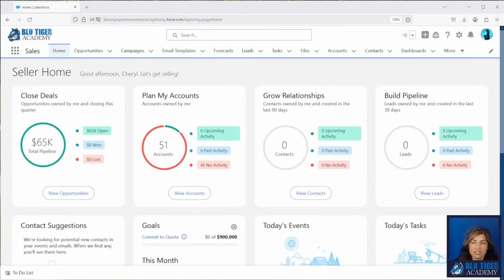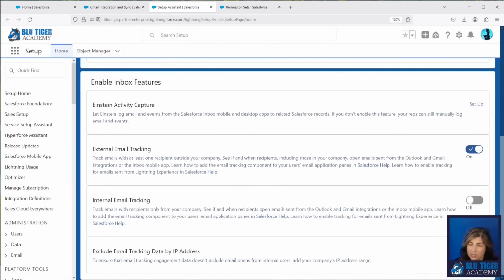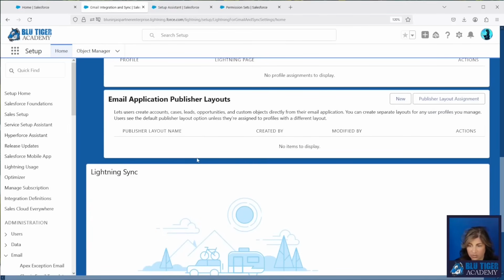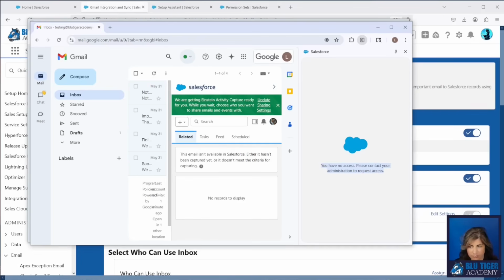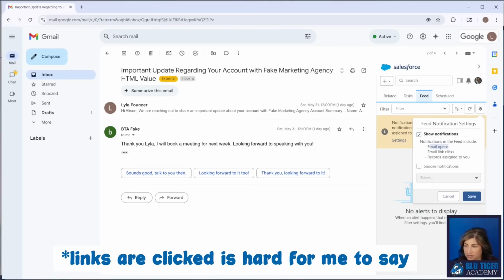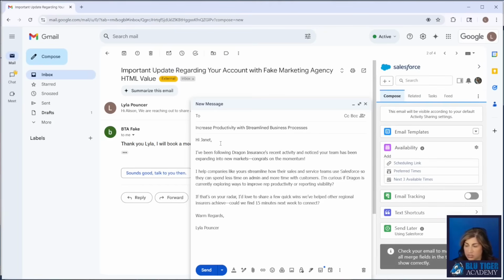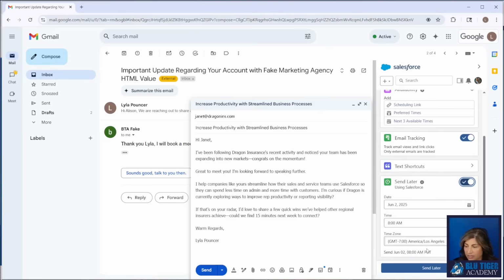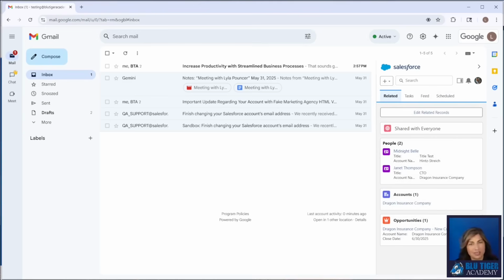Salesforce Email & Calendar Sync: Gmail Integration & Salesforce Side Panel Features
In this video, we will learn how to setup the Gmail Integration and allow users to access Salesforce records using a side panel in Gmail. This video is for users who do not have the paid Salesforce Inbox license and are using Gmail. You can only log emails to Salesforce from the side panel if you have the paid Salesforce Inbox product. But if you have Einstein Activity Capture, it may not be necessary to have manual email logging.

You will learn:
 - How to enable the Gmail integration in Salesforce
 - How to install the Salesforce Chrome extension
 - Features available in the Salesforce side panel in Gmail

Requirements:
 - Salesforce Enterprise edition or above
 - Paid Gmail account. You can use a free Gmail account but the side panel looks completely different and has less features.